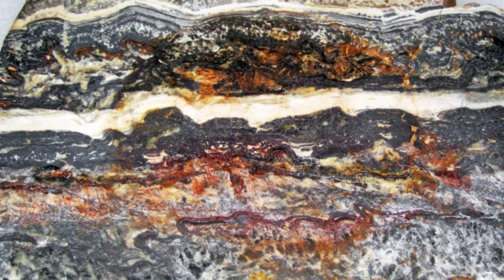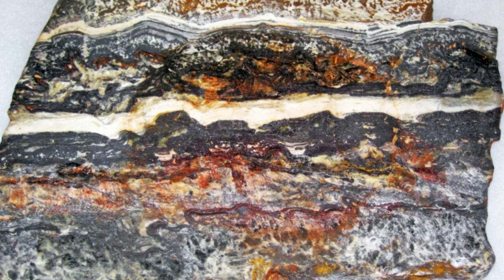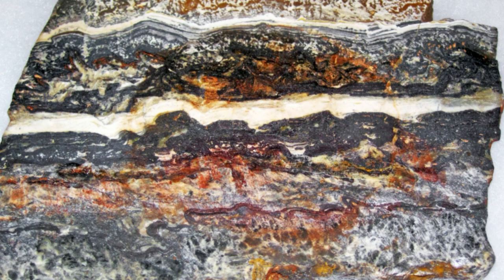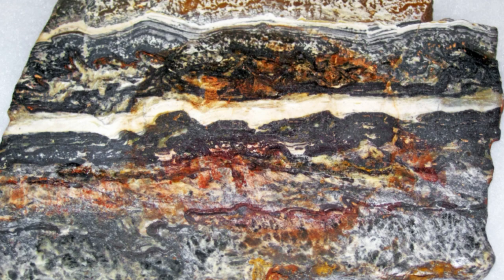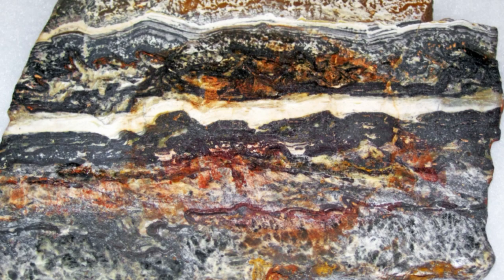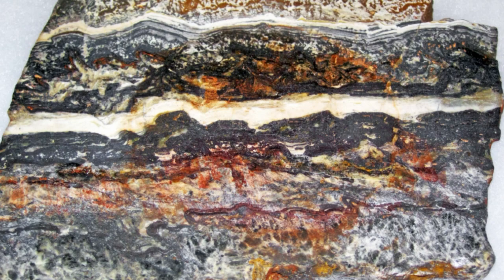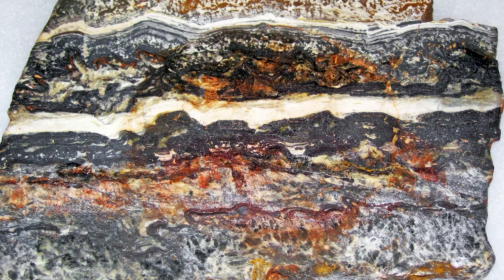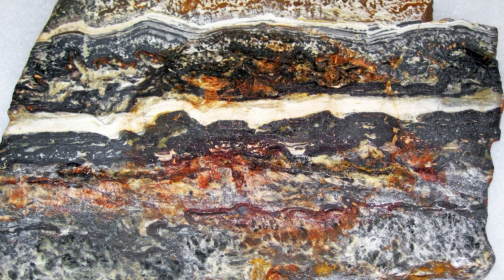3.5 billion-year-old rock structures are one of the oldest signs of life on Earth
Credits:
A sample of Dresser Formation stromatolite, showing a complex layered structure formed of hematite, barite, and quartz, and a domed upper surface. (Image credit: Keyron Hickman-Lewis)

These Mysterious Rocks Are The Oldest Evidence of Life on Earth,
Layered rocks in Western Australia are some of Earth's earliest known life, according to a new study.

The fossils in question are stromatolites, layered rocks that are formed by the excretions of photosynthetic microbes. The oldest stromatolites that scientists agree were made by living organisms date back 3.43 billion years, but there are older specimens, too. In the Dresser Formation of Western Australia, stromatolites dating back 3.48 billion years have been found.